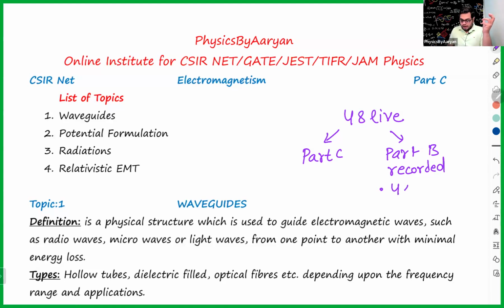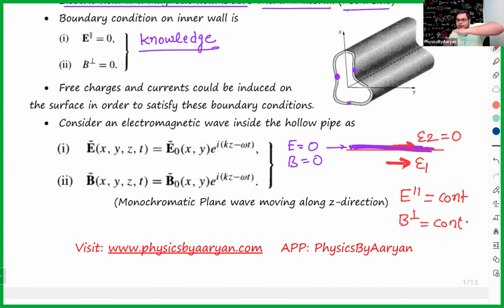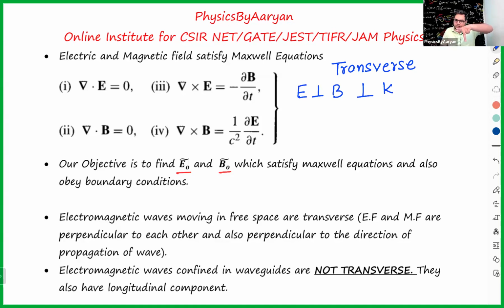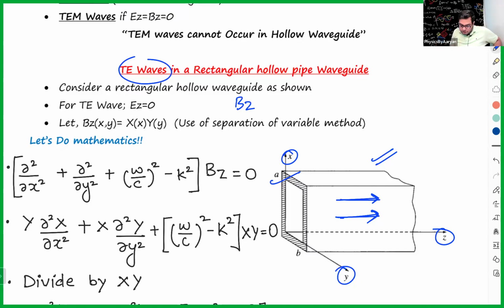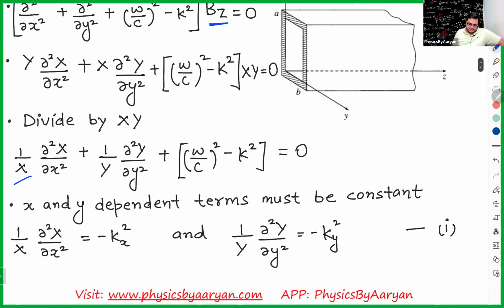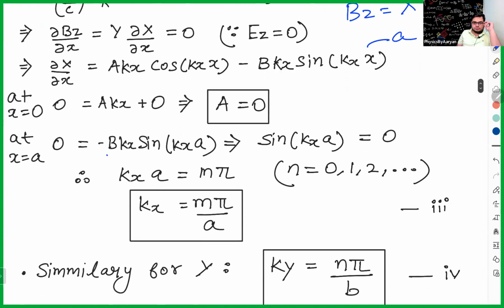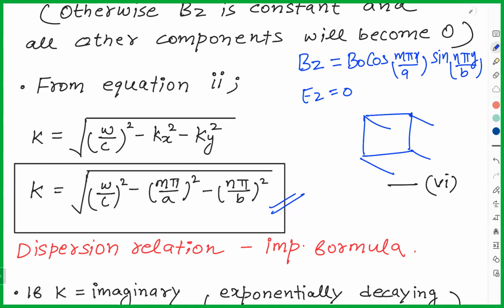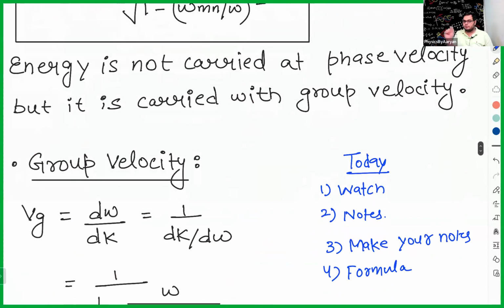Waveguides Explained: Part 1 | Ace CSIR NET Physics | Exam Boost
CSIR NET Part C: Explore Waveguides - Part 1
This video covers the concept of waveguides, including their properties, boundary conditions, and the classification of different waveguide modes. The key points discussed are the transverse electric (TE) and transverse magnetic (TM) modes, the cutoff frequency, and the formulas for phase and group velocities.

Links:

   - *Link: [Physics by Aaryan Website]*

2. *GATE NET TIFR 2025 Course:*
   - *Link:[GATE NET TIFR 2025 Course]*

3. *CSIR NET June 2024:*
   - *Link:[CSIR NET June 2024]*

4. *JAM 2025:*
   - *Link: [JAM 2025]*

5. *JAM/JEST/TIFR 2025:*
   - *Link: [JAM/JEST/TIFR 2025]*

6. *BARC Test Series:*
   - *Link: [BARC Test Series]*

7. *All In One Test Series:*

8. *Physics by Aaryan App (Google Play Store):*
   - *Link:[Physics by Aaryan App]*

9. *Join PhysicsByAaryan Channel on Telegram:*
   - *Link: [Join Discussion Group]*